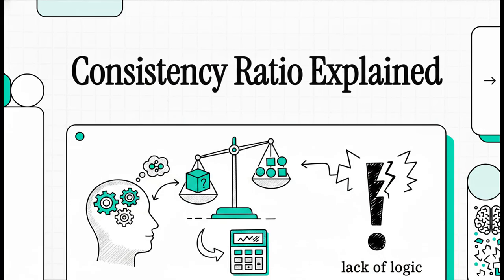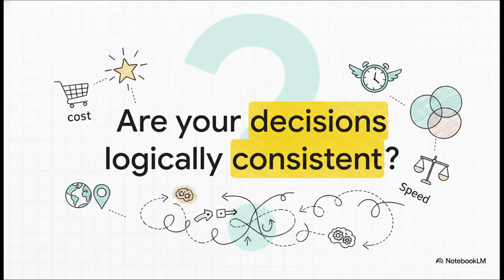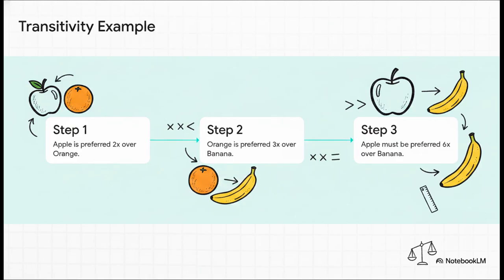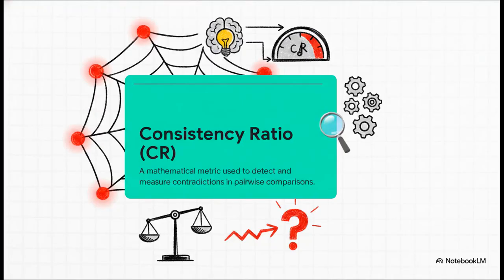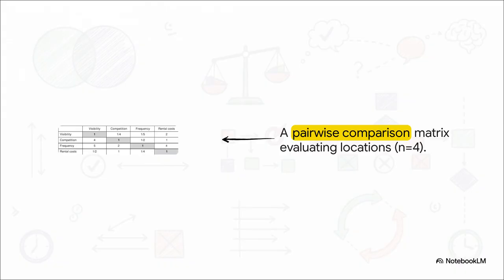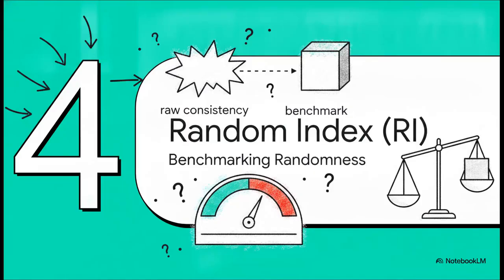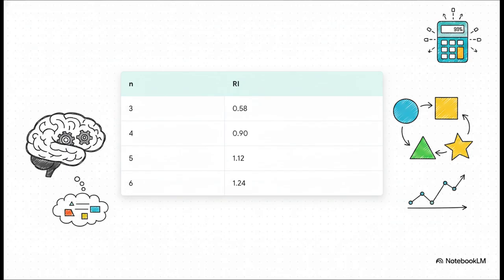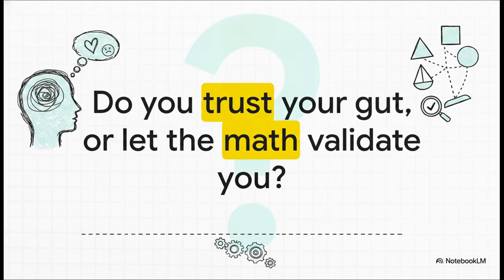9 Consistency Ratio Explained